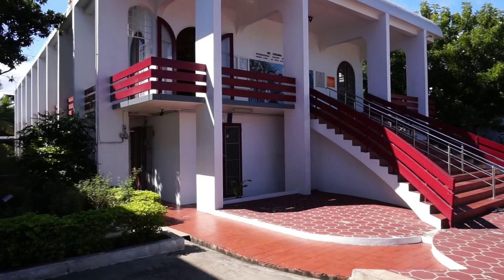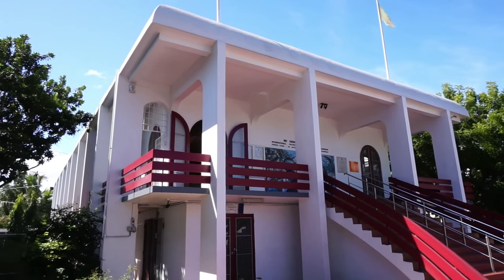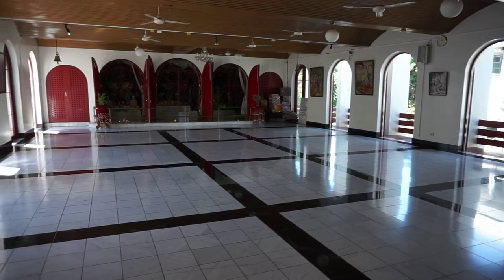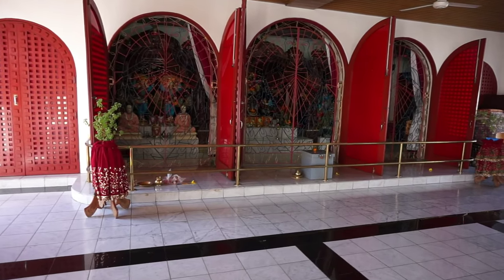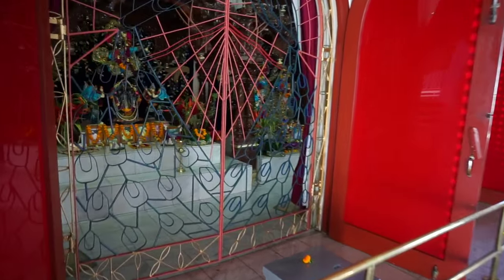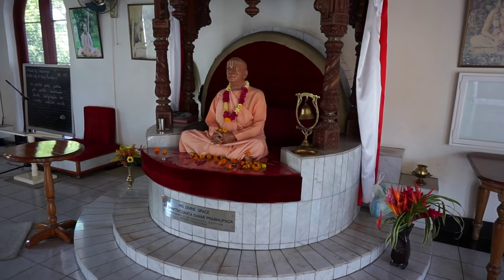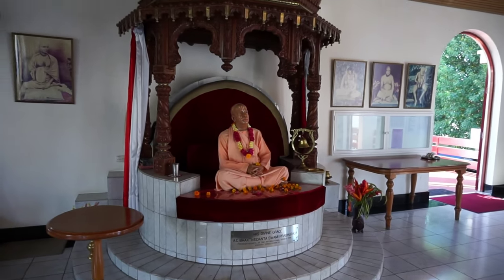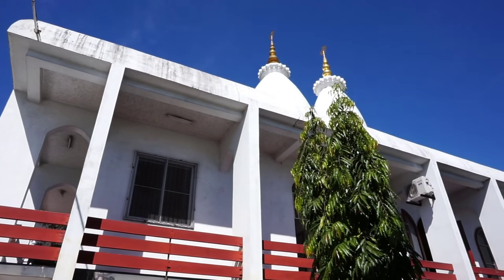Fiji travel guide: Interior of Hare Krishna temple in Lautoka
Hare Krishna temple, City of Lautoka, Fiji, Pacific Ocean - Fiji's largest Hare Krishna temple in Lautoka in Fiji. Let's travel to Fiji in the Pacific Ocean and let's get rare views inside the beautiful Hare Krishna temple located in the city of Lautoka in the Fijian island of Viti Levu.
Fiji has the highest percentage of Hare Krishnas per capita in the world and the Hare Krishna temple in the city of Lautoka is the foremost International Society for Krishna Consciousness (ISKCON) temple in the South Pacific. Visitors are welcome anytime at the Hare Krishna temple in the city of Lautoka, but an interesting time to visit is during the noon puja (prayer) on Sunday. Sit according to your gender and expect a whole lot of drum beating, bell ringing, conch blowing and chanting, which is the way Krishnas approach God and achieve transcendental bliss.
Lautoka is the second largest city of Fiji. It is in the west of the island of Viti Levu, 24 kilometres north of Nadi and port of entry in Fiji, after Suva. Lying in the heart of Fiji's sugar cane-growing region, it is known as the Sugar City.